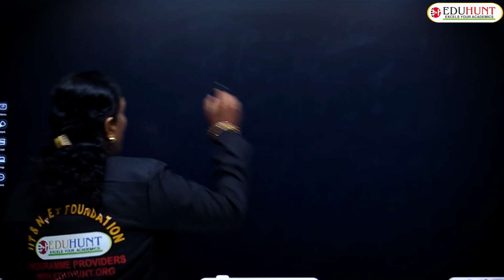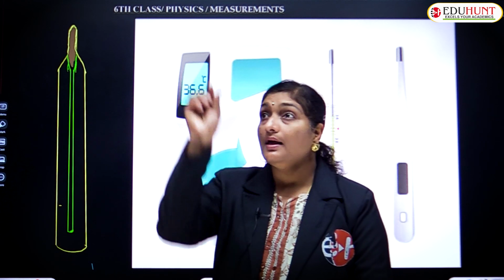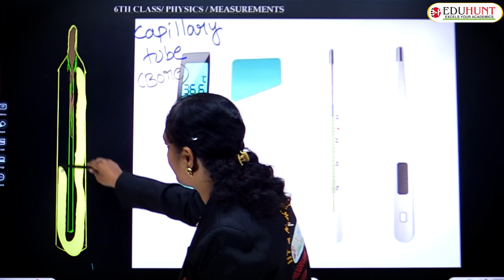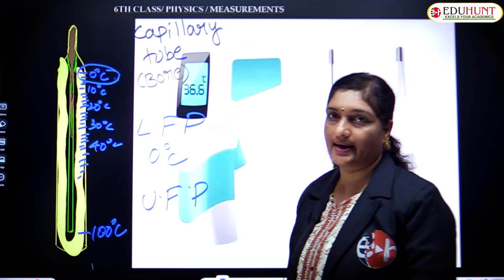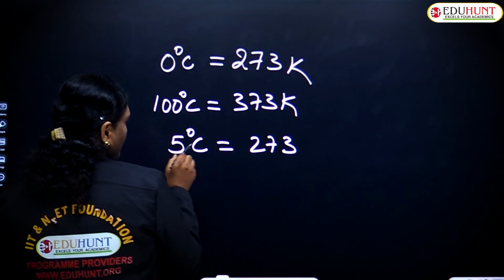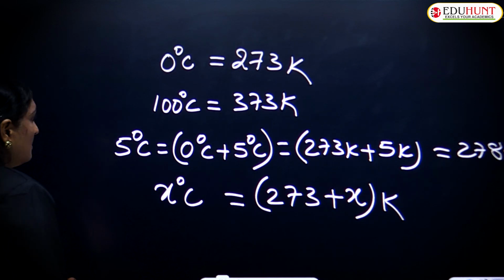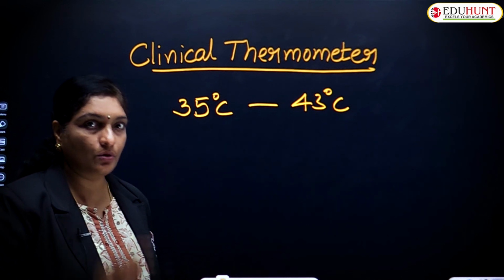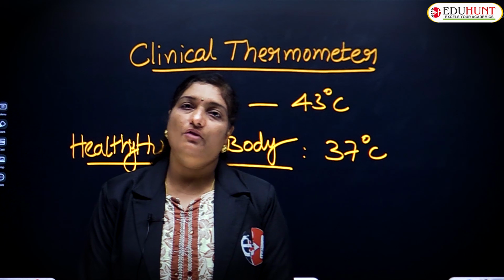16. MEASUREMENTS | MEASURING TEMPARATURE | concept-10 | PHYSICS | MODULE-01| eduhunt| 6TH CLASS